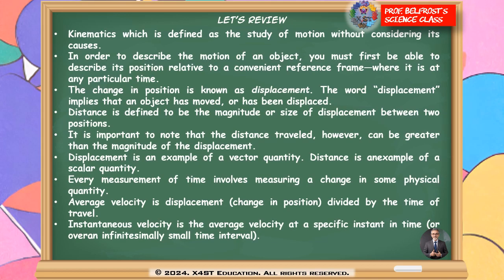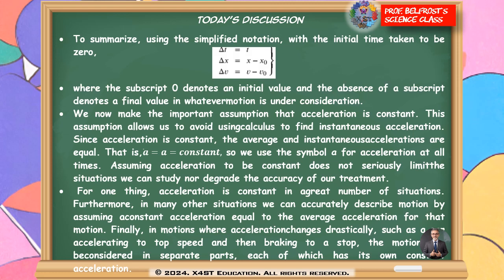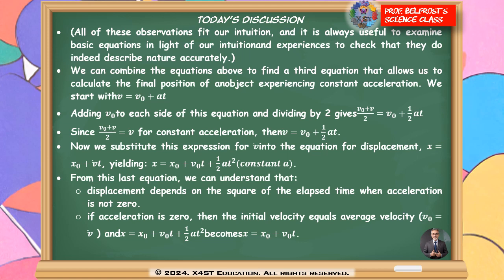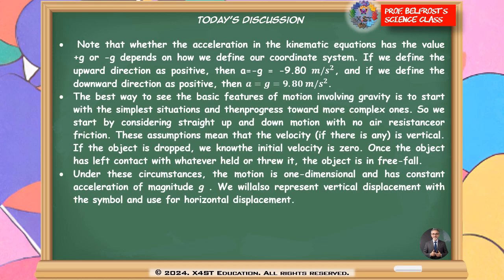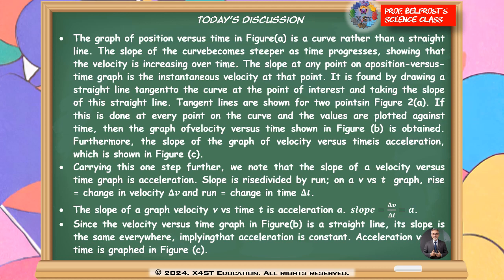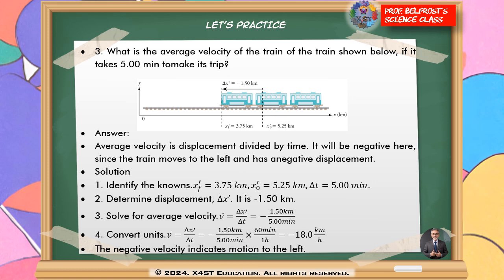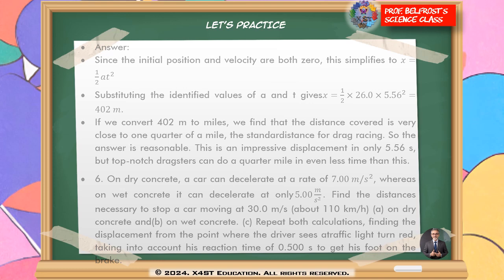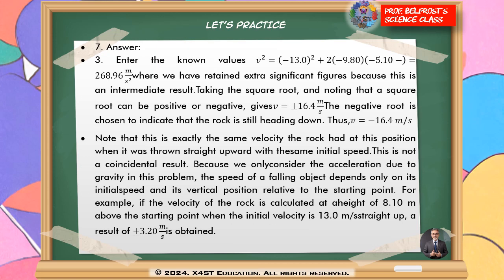Prof. Belfrost's Science Class 19: Physics Tutorial 5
Prof. Belfrost's Science Class: Physics Tutorial 5 - Kinematics (2)

Here's a summary of our programs:

1. The Game of X-Dome
   - Format: Long YouTube videos
   - Status: Ongoing

2. Amuse You, Amaze Me!
   - Format: Long YouTube videos (and Shorts)
   - Status: Ongoing

3. The Laughter Science Laboratory
   - Format: Short YouTube videos
   - Status: Ongoing

4. X4ST Motivation and Inspiration Specials

5. Prof. Belfrost's Science Class

6. Prof. Belfrost's Computer Science and Robotics Class

7. Prof. Belfrost's Spontaneous Vlog

8. 30 Seconds Awaken Your Greatness

9. X4ST docs
   - Format: Instagram Reels (Feed format for old posts)
   - Status: Ongoing

10. Let's Reflect Together
   - Format: Instagram Reels
   - Status: Ongoing

11. N.E.X.U.S. : Inception
   - Format: Wattpad Novel
   - Status: Ongoing

Also please check our Instagram @science_with_x4st and our website, link on Insta bio (many free resources there)!

Best regards,